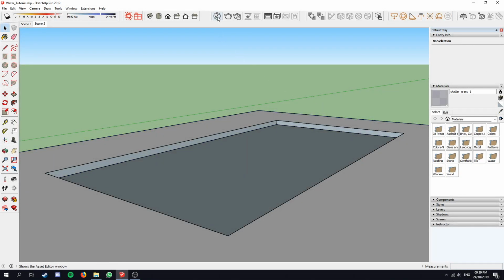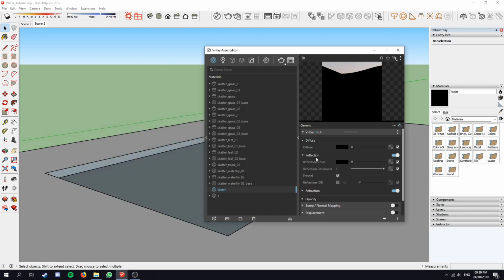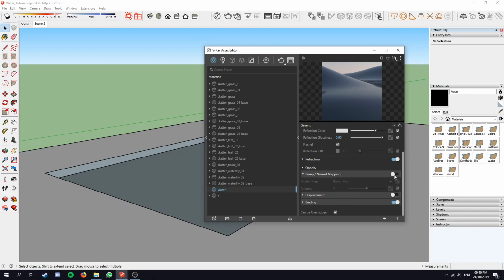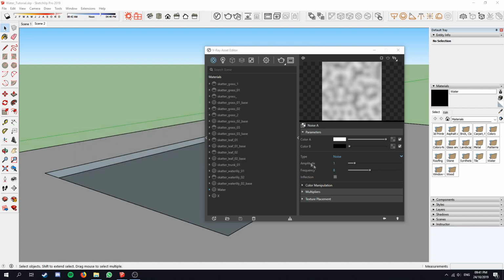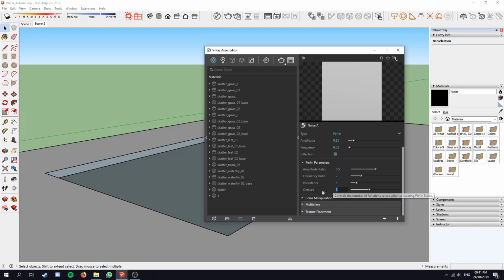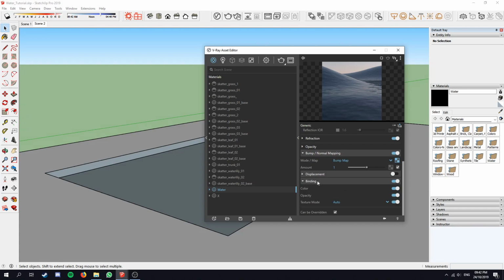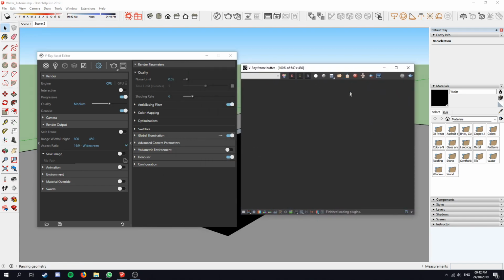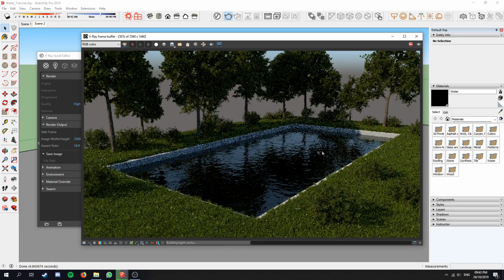Realistic Water Material Tutorial - Vray 3.4 - Vray Next 4.0 (Sketchup)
In this tutorial you will learn how to create a watter material using V-ray Next. (Vray 4.0  - Sketchup 2016/2017/2018/2019) For any questions or requests feel free to comment below or contact me on my discord server!
Bitcoin: bc1qmst3vwxt8479fdm56uc3gxsx4y66j5662sqrxf
Ethereum: 0xB7269D511e7Bf6Ed91D5e58A0a365cFf63875599
Dogecoin: DMze1DU4mBeyqNpe5QD7GgzpndR44HKzaA